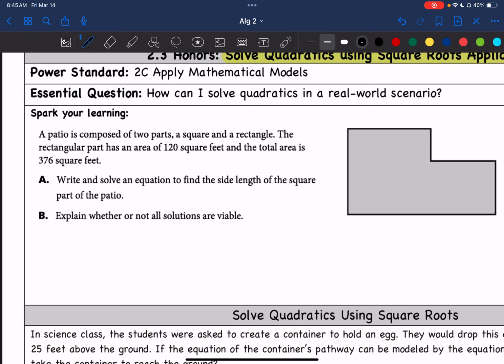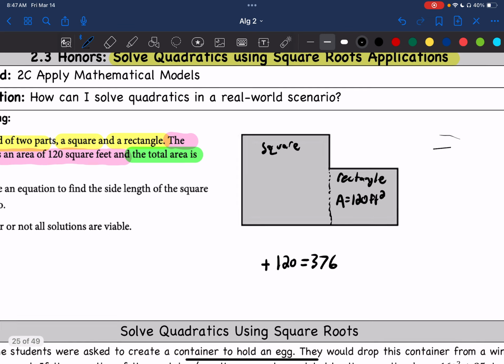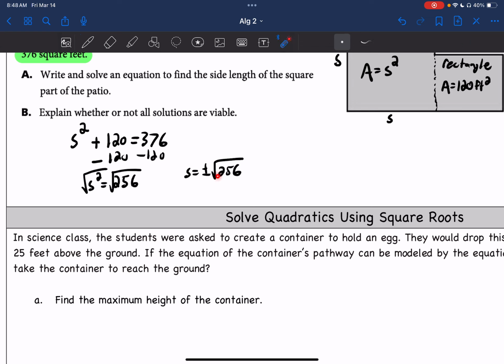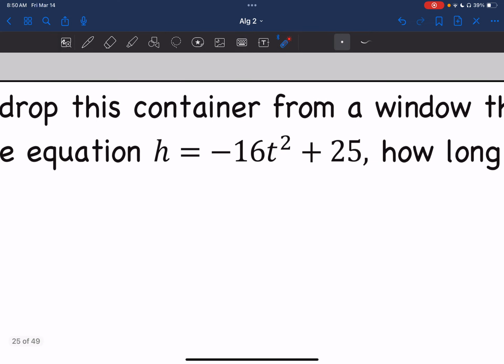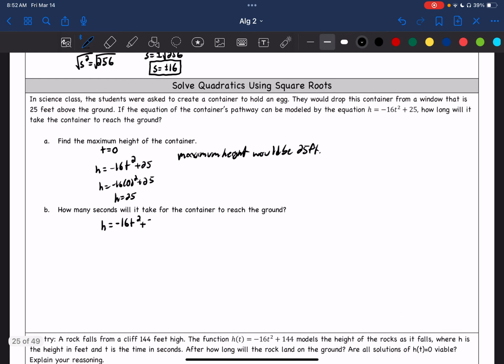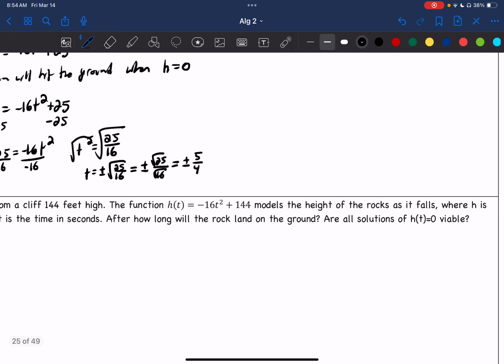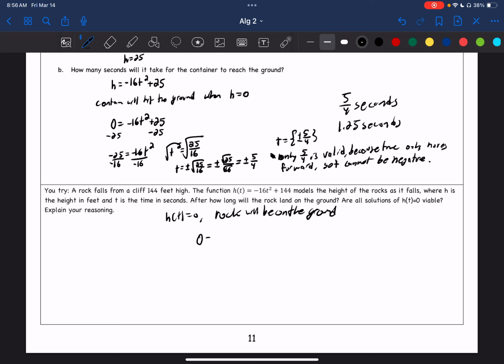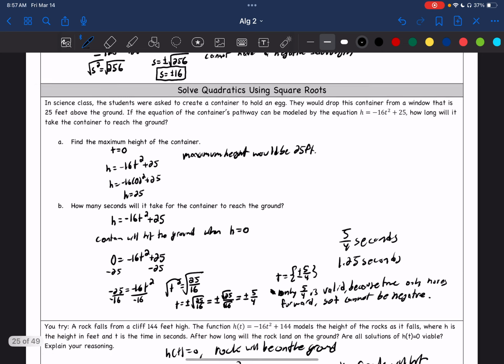Unit 2 Notes packet honors page 11